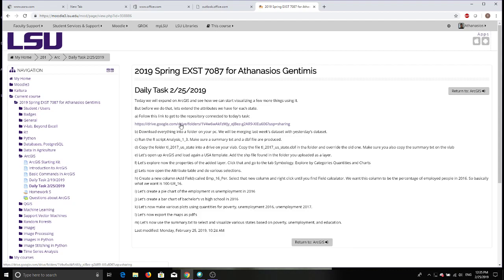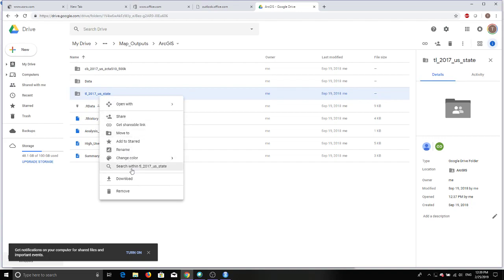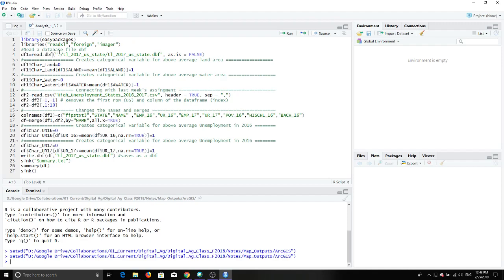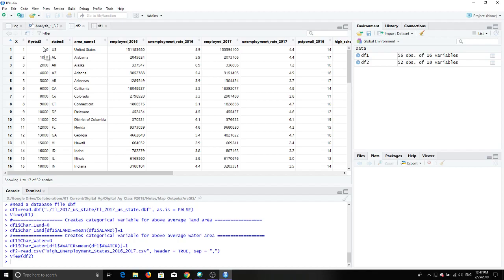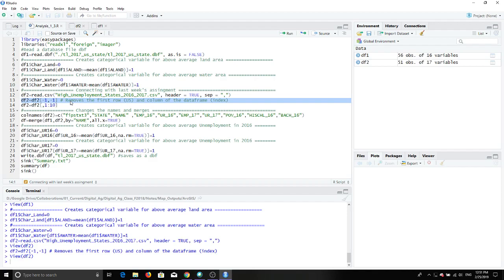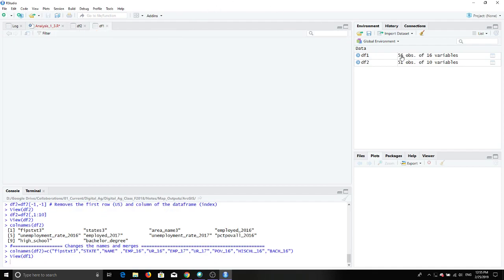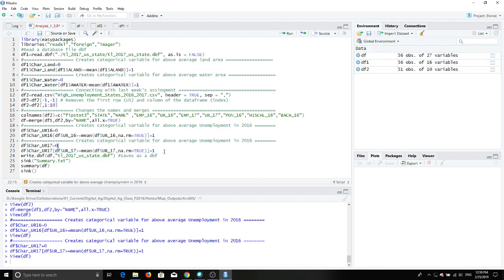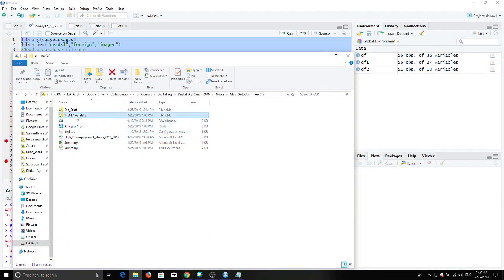Data Manipulation for ArcGIS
In this video we manipulate the csv. file attached to a shape file and then see how it performs in ArcGis